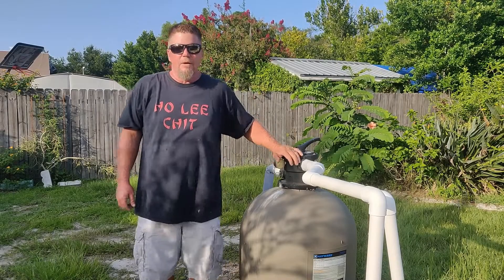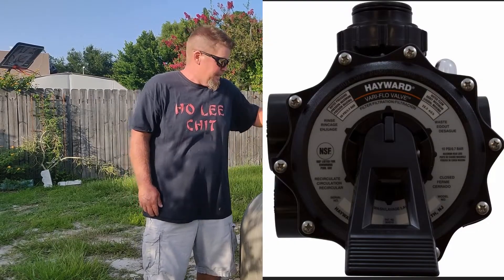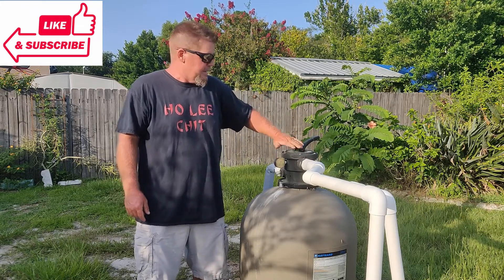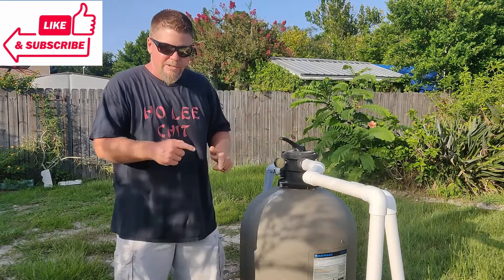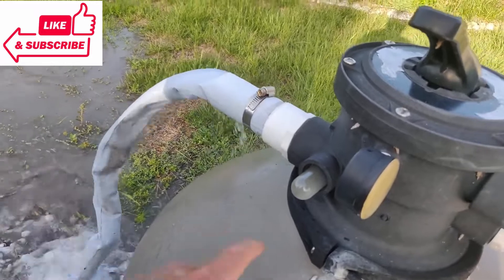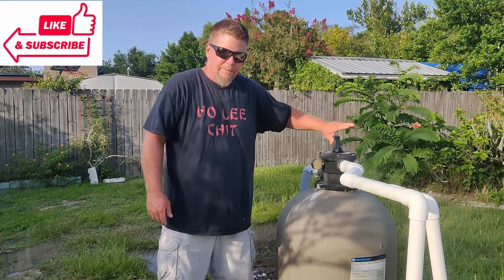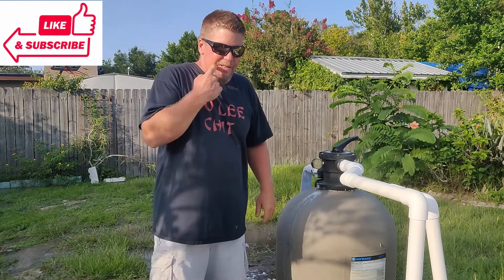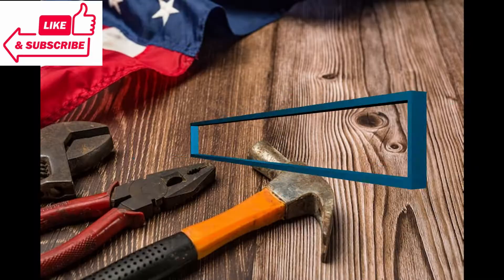How To Clean/ Backwash Your Sand Filter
How To Clean/ Backwash Your Sand Filter. A simple procedural overview of how to properly clean our sand filter brand not important as 99% function exactly the same.
Keep checking back for new tips and tricks and various hacks so you can learn to do it like a pro.